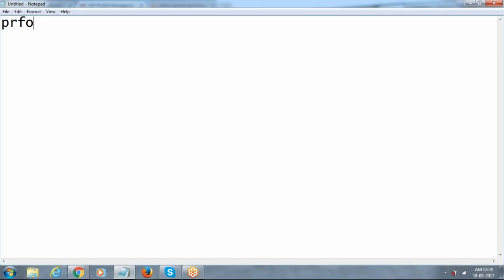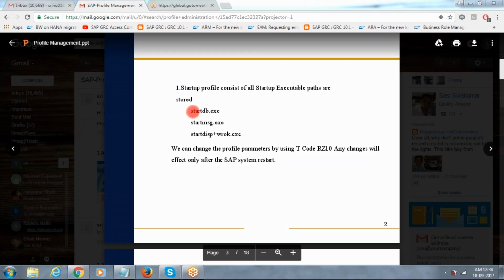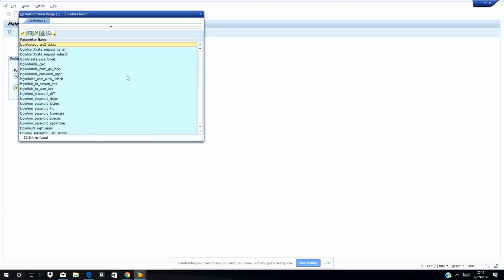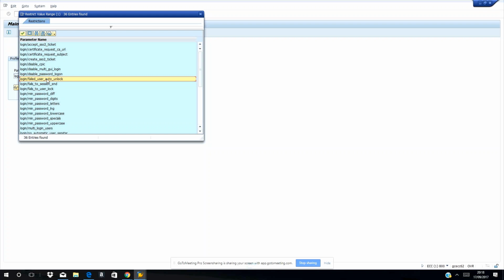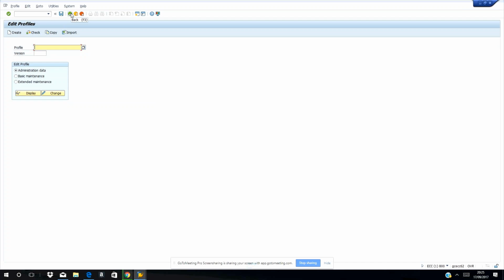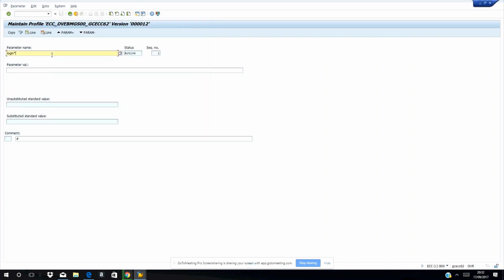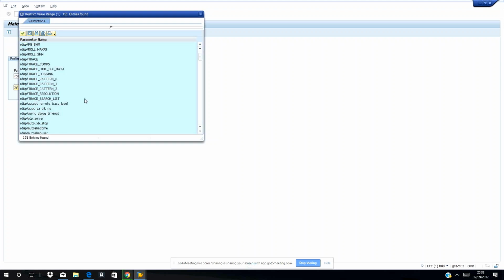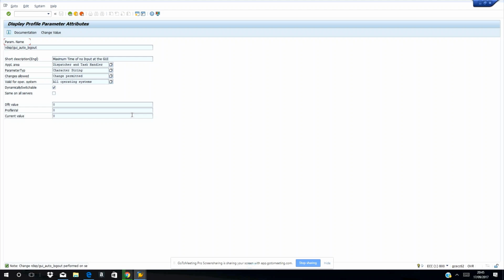SAP BASIS Implementation & Certification ||TADM10 ||DAY-12 || Profile Administration RZ10,RZ11